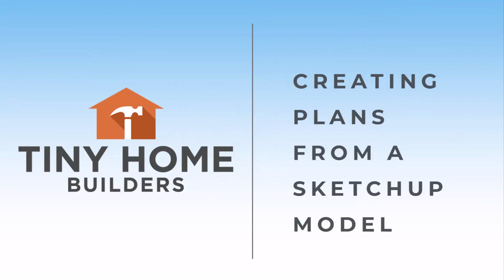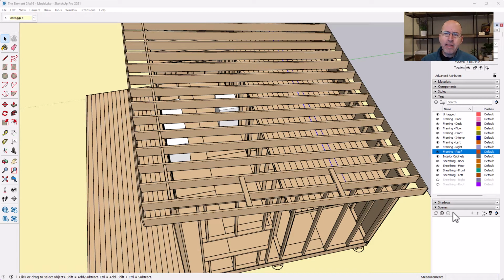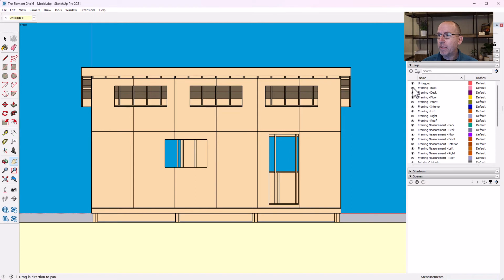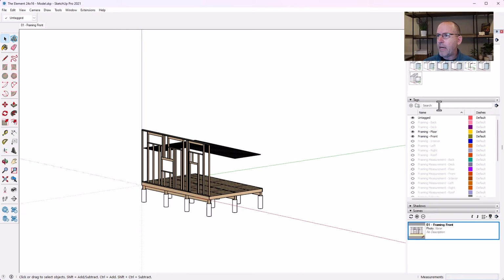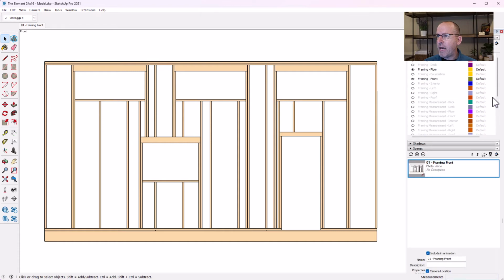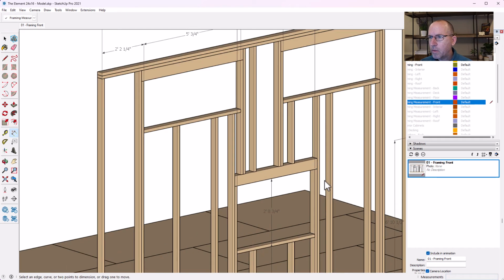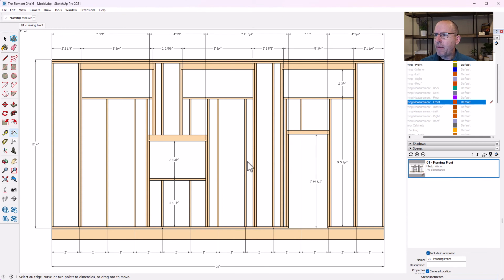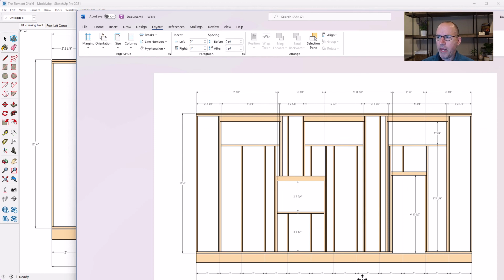How to Create Build Plans from a SketchUp Model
In this video I take a SketchUp model and convert it into a printable set of plans.

This involves organizing the model parts using tags, creating scenes within the model, adding dimensions to the model, and finally exporting the different scenes to be printed.